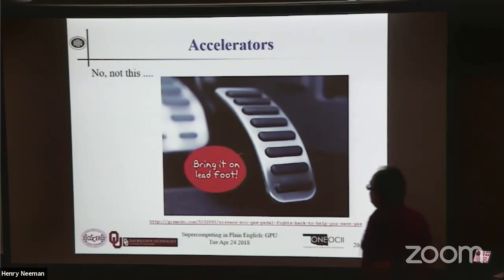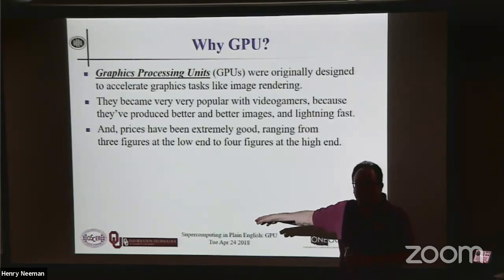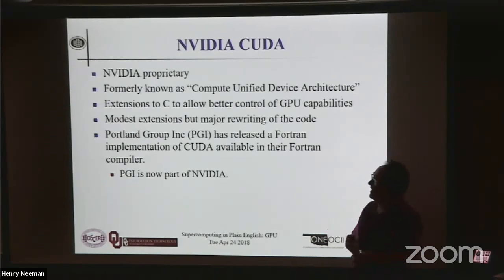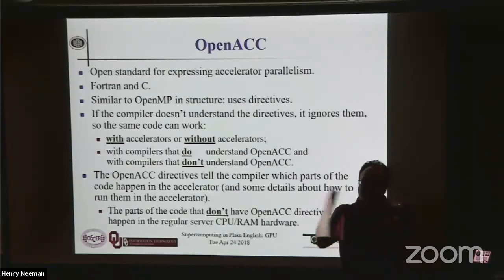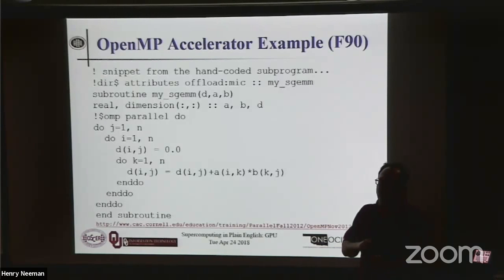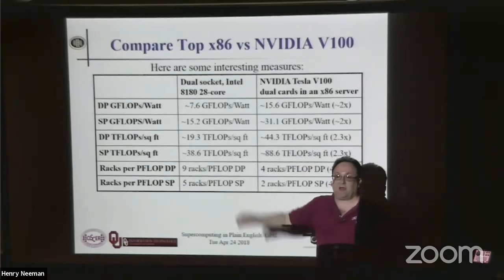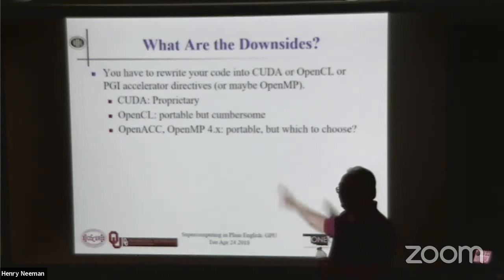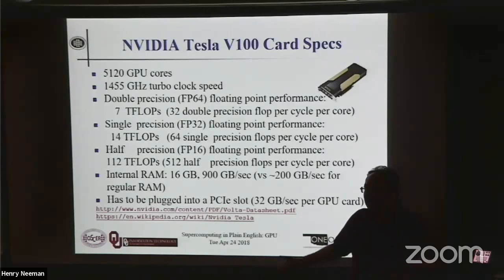sipe gpgpu 20180424